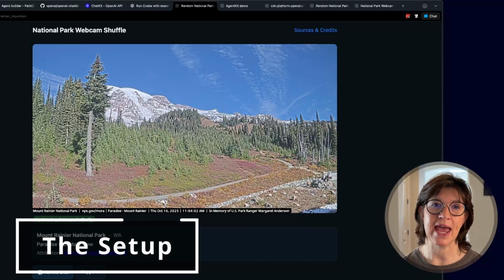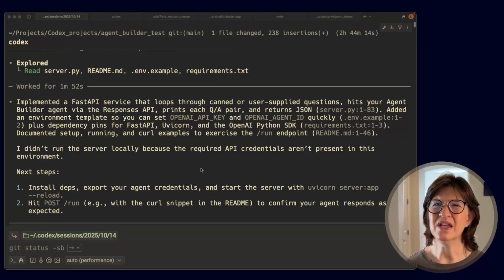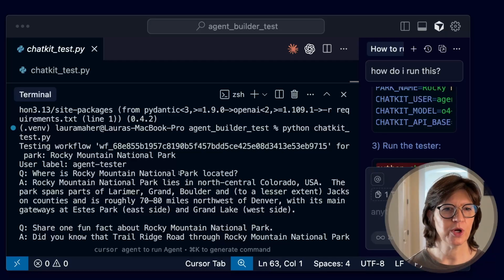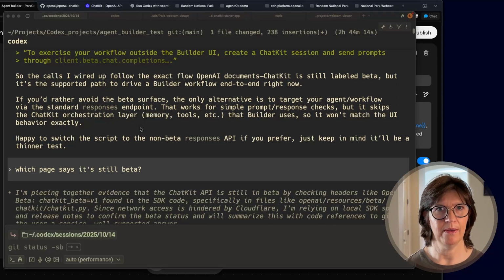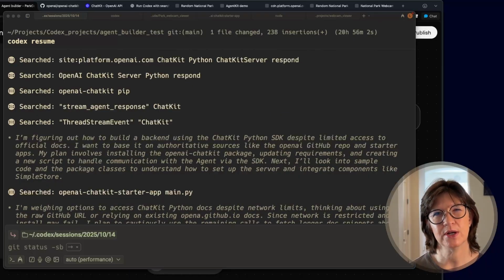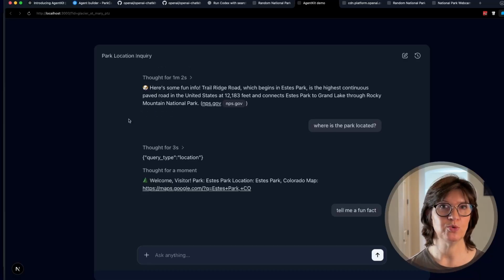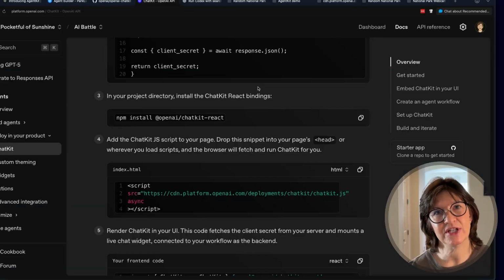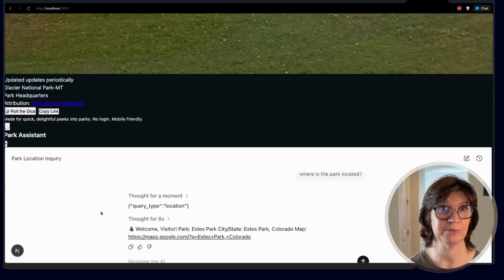Integrating ChatKit Into My Website: It's So Simple In The Demos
In this video, I show you my journey to integrate OpenAI's ChatKit into my website, to connect to my agent built in the Agent Builder canvas. Along the way, I hit every error imaginable. I'll share what worked, where I went astray, and how you can avoid some of my pain.

From invalid API keys and phantom SDKs, to eight hours of arguing with Codex before switching to Claude Code — it’s been a ride.

You’ve seen those quick demos where someone adds OpenAI’s new ChatKit to their website in seconds?
Yeah… this was not that experience.

Chapters:
00:00 intro
00:49 The Task at Hand
01:32 How I Built the Agent
01:38 Proof Of Concept
02:14 Wake Up and Get to Work
03:01 A Simple Prompt
04:30 First Mistake
04:36 Agent/Key Project Pairing
09:39 Enable Web Search
10:17 Make Sure You Have Web Search Enabled
10:48 Starter App Repo
12:32 Website Integration With ChatKit
16:37 Success!
17:57 Takeaways
21:50 Outro